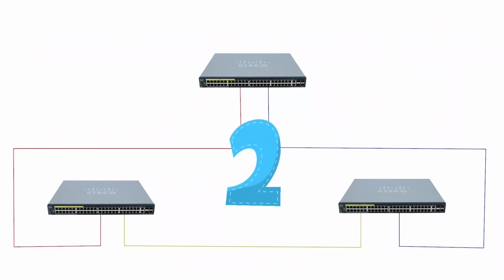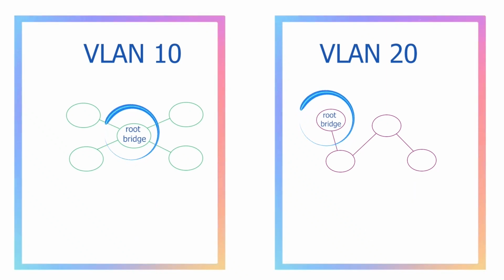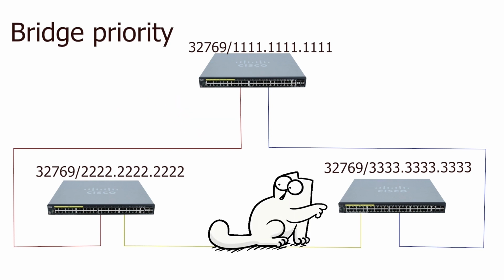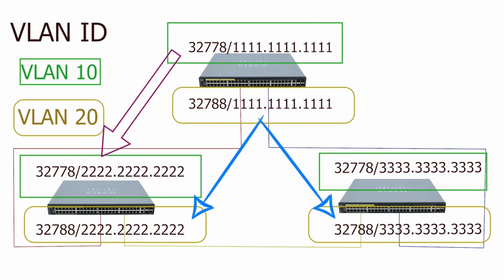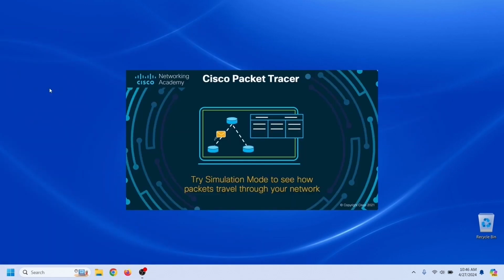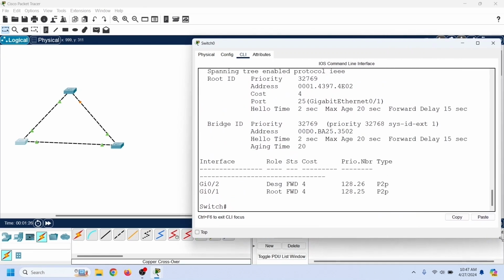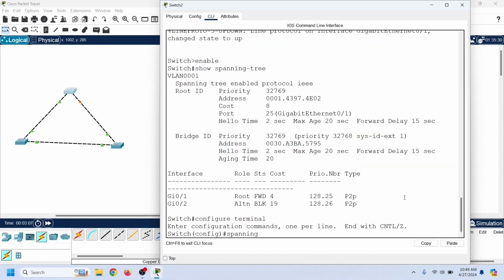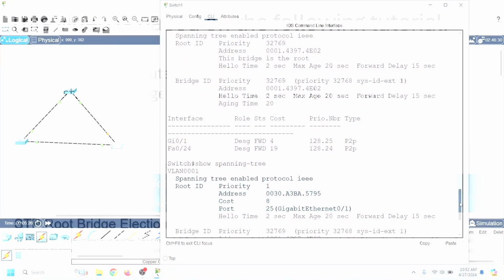STP Root Bridge Election Process Explained | How STP selects the root bridge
This video explains the STP root bridge election process. Learn how to manipulate the STP root bridge election process.

Video description
STP (Spanning Tree Protocol) is a layer two protocol. It finds and removes switching loops from the network. It builds a virtual topology of the entire network and checks all paths. If switches have more than one path to a single destination, it enables only one path and disables all additional paths to remove loops.
STP runs a separate instance for every VLAN. For example, if you have five VLANs, there will be five STP instances. Each instance builds and uses its own virtual topology. The STP virtual topology starts from the root bridge. All STP running switches first elect a root bridge for every VLAN. After electing a root bridge, they use it as a reference to make all other decisions, such as which ports will block to remove loops and which ports will forward frames. STP selects only one switch as a root bridge from all switches for every VLAN. For example, if a network has two VLANs, there will be two root bridges, one in each VLAN.
STP uses BID (Bridge ID) or switch ID to compare and select the root bridge. The BID is an 8-byte value unique to each switch. It consists of three components: the bridge priority (2-byte), system ID (6-byte), and VLAN ID.

The bridge priority is a changeable numeric value. It allows us to manipulate the root bridge selection process. The switch having the lowest bridge priority value becomes the root bridge. The default priority value is 32768. If we want STP to select a particular switch as a root bridge, we can change its priority value to lower than others.
The system ID is a non-changeable value. STP uses the MAC address of the switch as the system ID. A MAC address is a globally unique address. No two switches can have the same MAC address. Using the switch's MAC address as the system ID ensures that each switch’s bridge ID remains always unique.
The system ID makes the BID unique across the switches. But, it does not make unique them across the VLANs. For example, if a switch has two VLANs, the BID will be the same for both.
As we know, STP runs a separate instance for each VLAN and each instance elects its own root bridge. If VLANs use the same BID, STP will fail to select the root bridge. To make the BID unique across the VLANs, STP adds the VLAN ID to the default priority. Adding VLAN-ID to the default priority ID makes the BID unique across all VLANs and switches in the network.
A switch uses the following process to calculate a unique BID.
It checks the running configuration for custom bridge priority. If the custom priority value is set, it uses the configured value.
If the custom priority value is not set, it uses the default priority value.
It adds the VLAN ID to the priority value.
It uses the switch's MAC address with the calculated priority value.
BID calculation process example
The MAC address of the switch is 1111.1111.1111. We did not change the default priority value on it. But, we configured two VLANs on it. Their IDs are 10 and 20.
BID calculation for the first VLAN = 32768 (Default priority) + 10 (VLAN ID) / 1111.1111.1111
BID for the first VLAN  = 32778/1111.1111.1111
BID calculation for the second VLAN = 32768 (Default priority) + 20 (VLAN ID) / 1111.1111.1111
BID for the second VLAN  = 32888/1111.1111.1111
STP uses the BID of all participating switches to select the root bridge. It chooses the switch having the lowest BID as the root bridge.
Let us take an example.
We have three switches. The MAC address of the first switch is 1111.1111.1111. The MAC address of the second switch is 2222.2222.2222. The MAC address of the third switch is 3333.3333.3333.
We do not update or change the default priority ID. We also did configure any VLANs on these switches. The bridge ID of switches will be the following.
32768 (Default priority) + 1 (Default VLAN ID) / 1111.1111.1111 (MAC address) = 32769/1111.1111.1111 (BID of Switch 1)
32768 (Default priority) + 1 (Default VLAN ID) / 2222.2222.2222 (MAC address) = 32769/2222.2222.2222 (BID of Switch 2)
32768 (Default priority) + 1 (Default VLAN ID) / 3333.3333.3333 (MAC address) = 32769/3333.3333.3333 (BID of Switch 3)
Since the BID of Switch 1 is lower than the BID of Switch 2 and 3, STP selects Switch 1 as the root bridge.
Now let us suppose, we want STP to select Switch 2 as the root bridge. For it, we change the default priority ID of Switch 2 to 4096. After this change, the new BID of Switch 2 will be the following.
4096 (Custom priority) + 1 (Default VLAN ID) / 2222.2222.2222 (MAC address) = 4097/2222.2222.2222 (BID of Switch 2)
Now, the BID of Switch 2 becomes lower than the BID of Switch 1 and 3. STP selects Switch 2 as the root bridge.